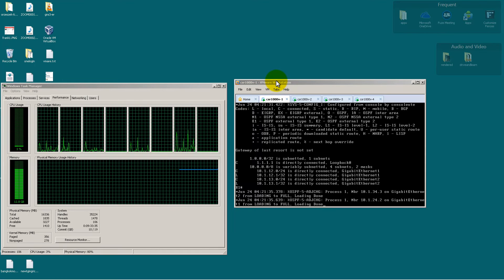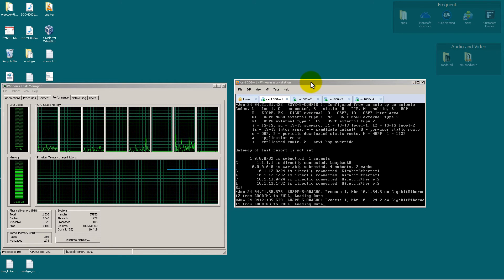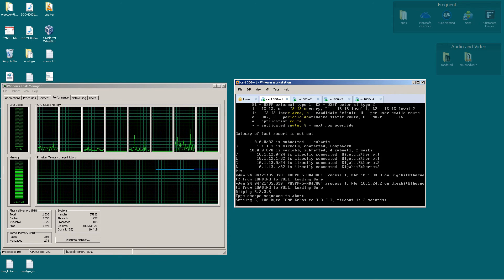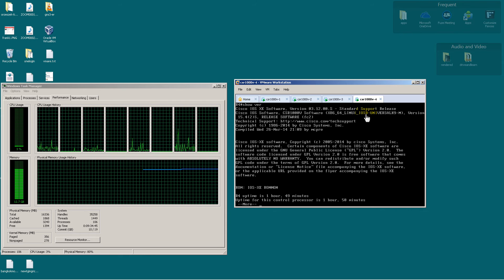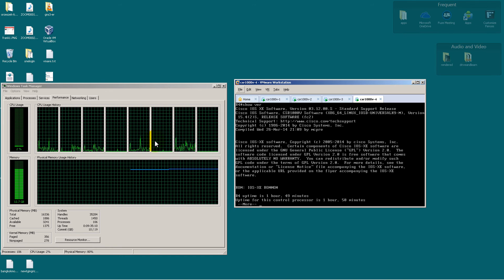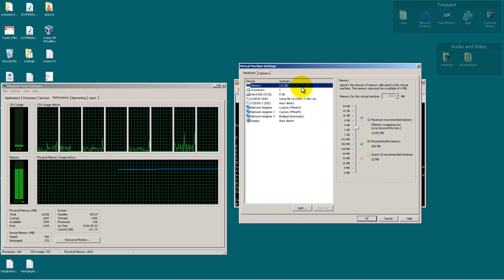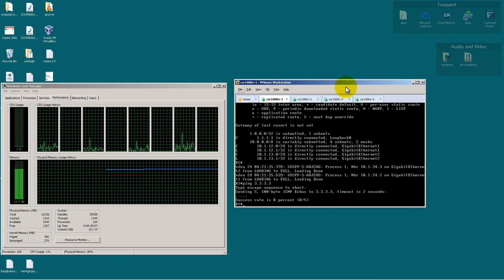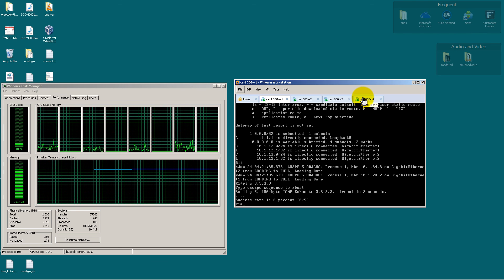ROUTERGODS - Running the CSR1000v in VMWare Workstation 10